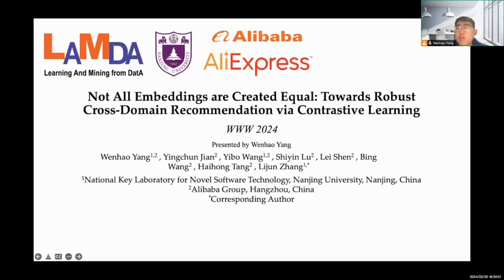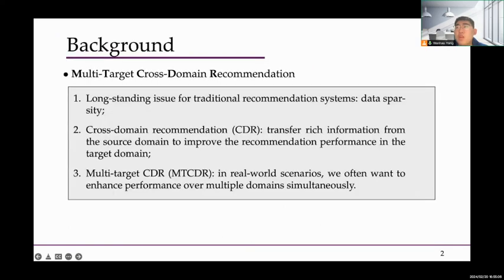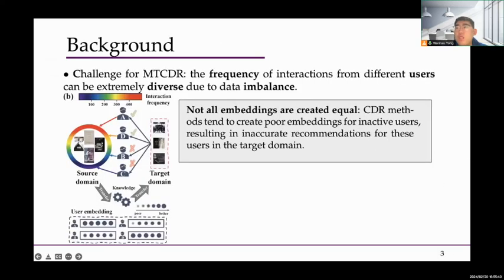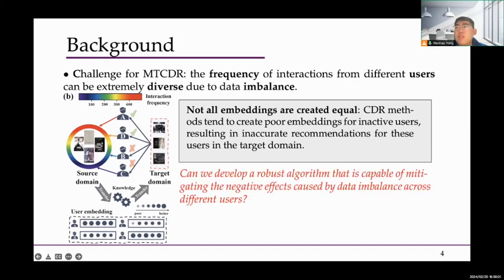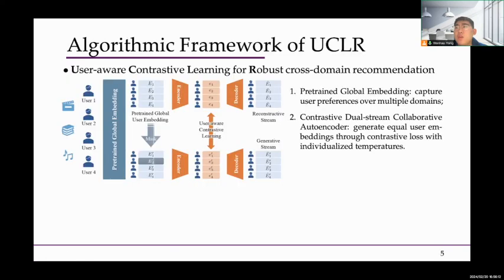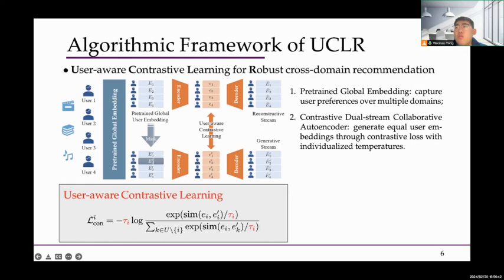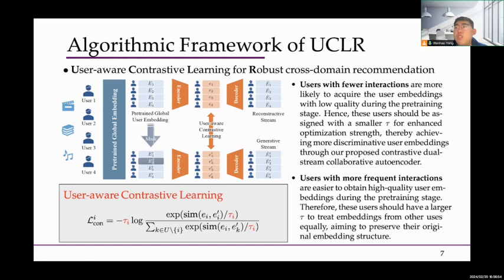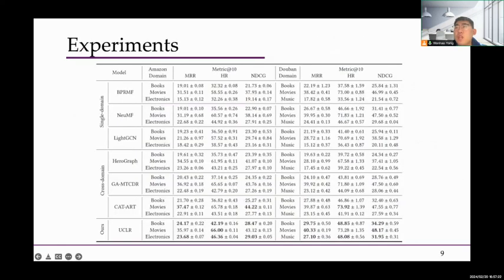[rfp0269] Not All Embeddings are Created Equal: Towards Robust Cross-domain Recommendation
Wenhao Yang, Yingchun Jian, Yibo Wang, Shiyin Lu, LEI SHEN, Bing Wang, Haihong Tang, Lijun Zhang

Not All Embeddings are Created Equal: Towards Robust Cross-domain Recommendation via Contrastive Learning